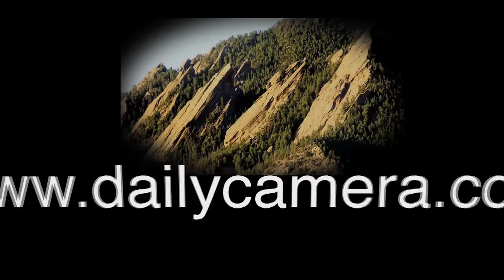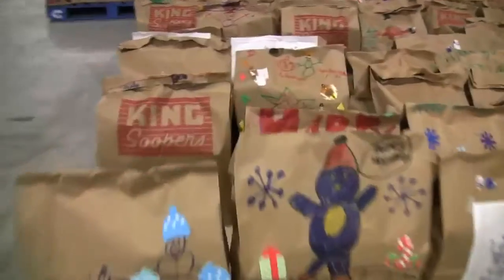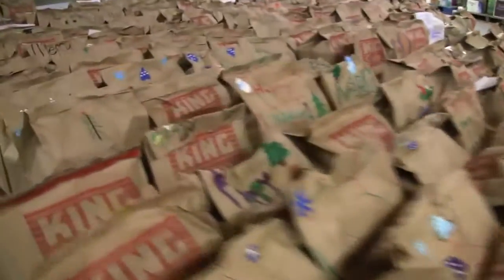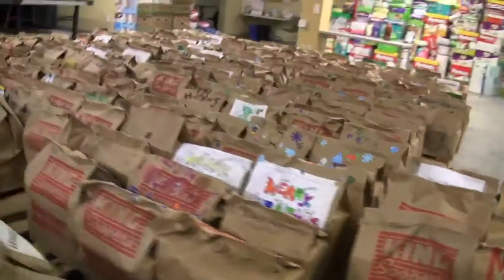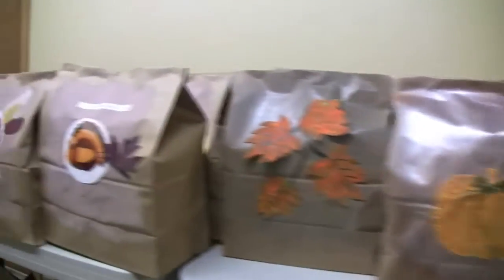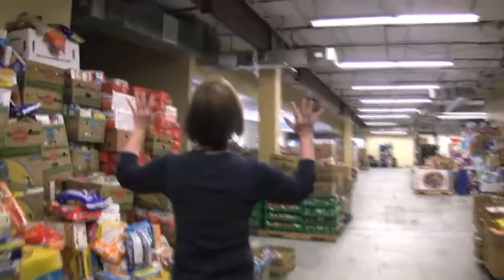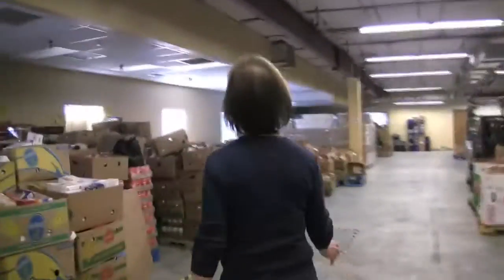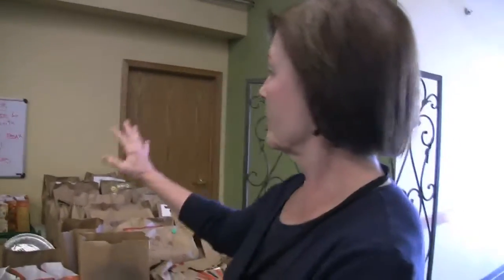Holiday Bags from Sister Carmen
Sister Carmen Food Bank in Lafayette, CO will be providing holiday food bags in November and December of 2011. Video by Cliff Grassmick